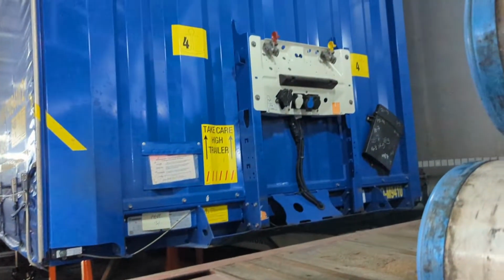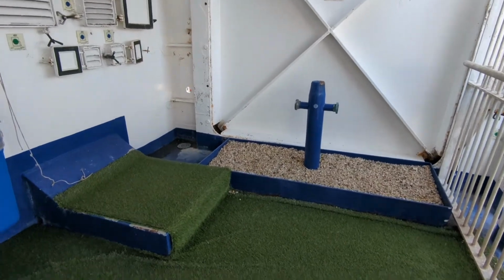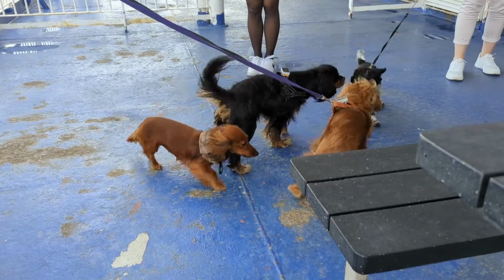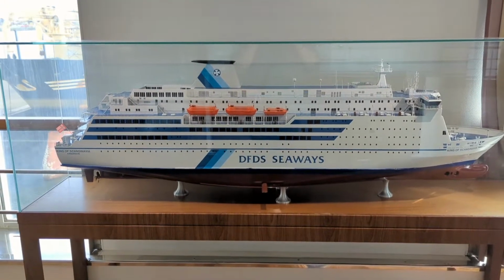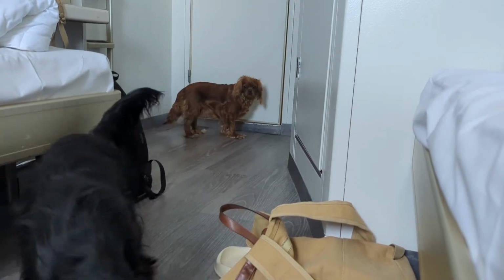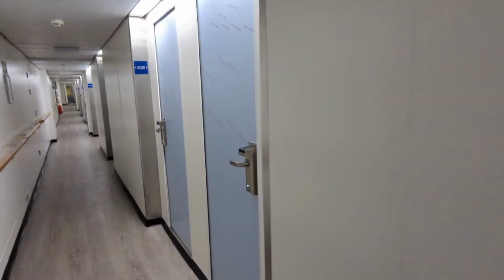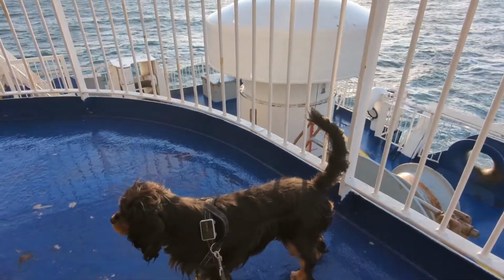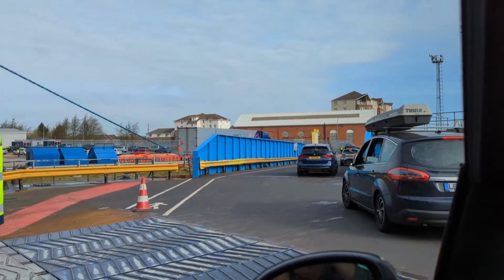Our DFDS Pet Friendly Cabin experience on Amsterdam to Newcastle King Seaways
a video about our journey from Amsterdam to Newcastle using the DFDS King Seaways Pet Friendly Cabins.